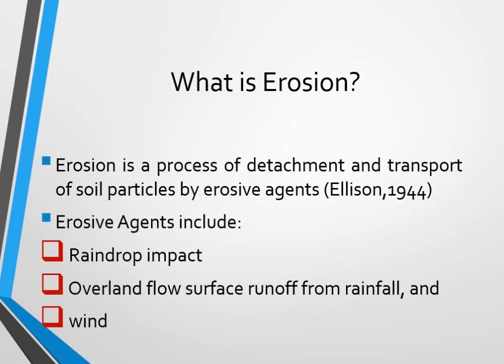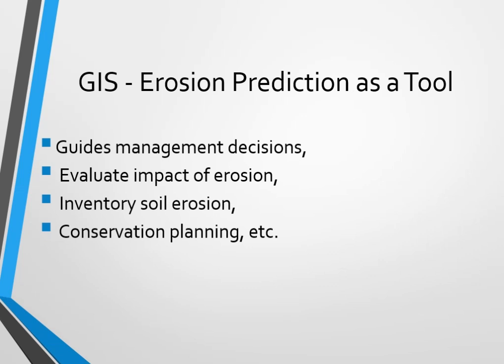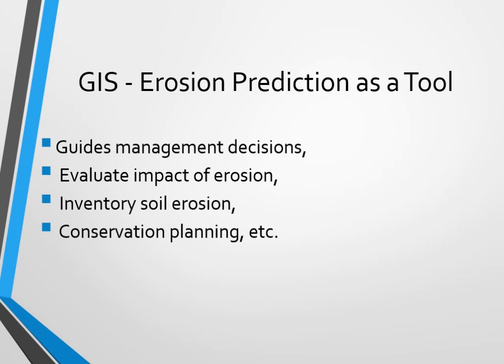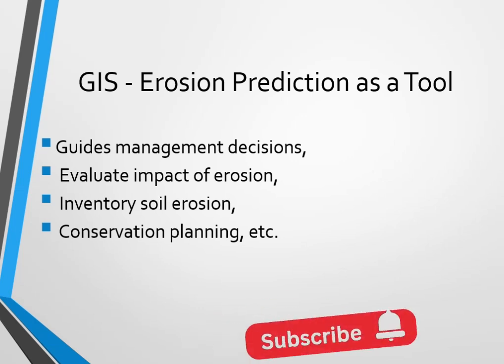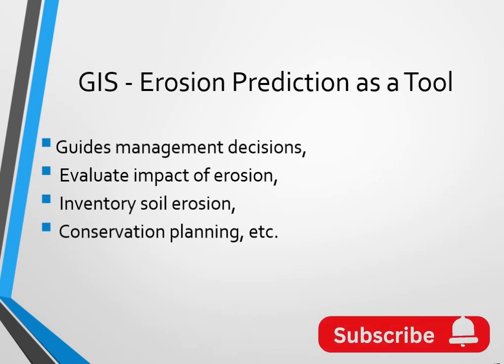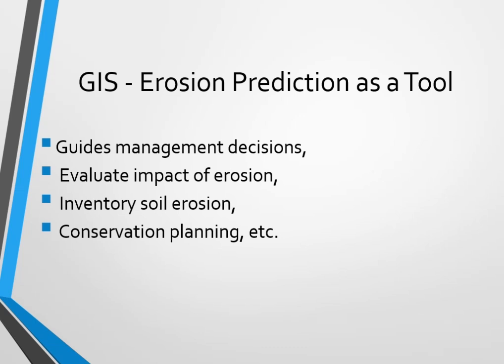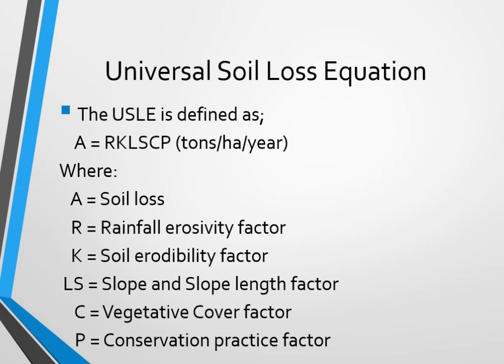GIS based soil erosion modeling - Introduction on RUSLE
This video is about estimating soil erosion Using RUSLE with the application of Arc GIS.